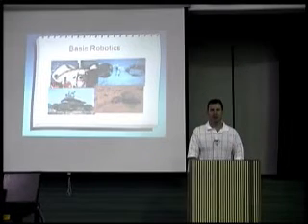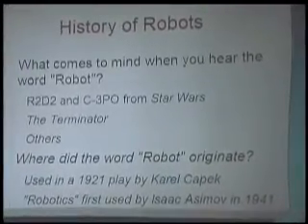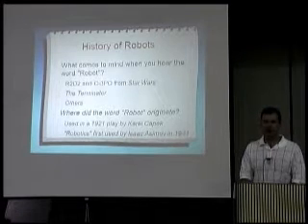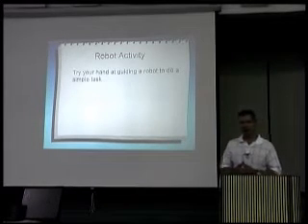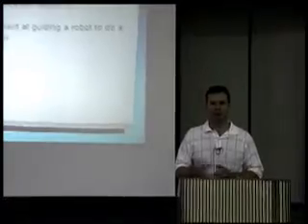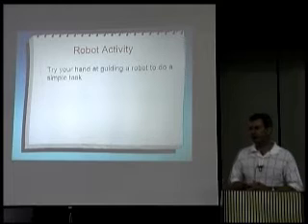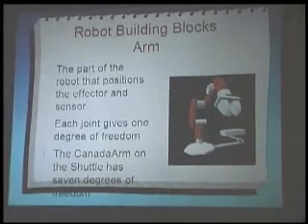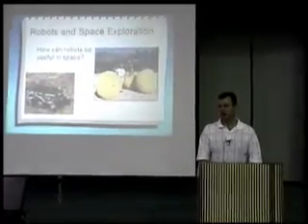Robotics Lesson Plan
This video teaches Mission Team Leaders how to teach the Galaxy Exlporers Basic Robotics lesson plan